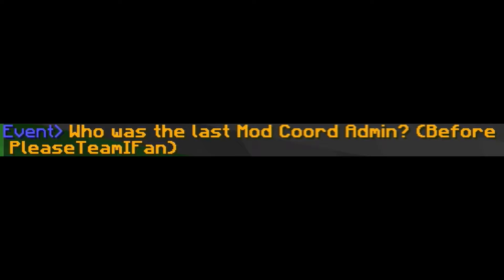THE KING OF BRIDGES (literally)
» Open me
↓ More Information Down Below

QNA:
Q: Can you add me?
A: Sure!

Q: Will you play/party with me?
A: Occasionally I'll decide to play with people, but I like to play with my good friends or solo mostly.

Q: What’s your recording software?
A: I use OBS Studio.

Q: Whats your computer specs?
A: Intel(R) Core(TM) i7-6700 CPU @ 3.40GHz (8 CPUs), ~3.4GHz

Q: Whats your Sensitivity and your FOV?
A: Sensitivity: 50 FOV: 70